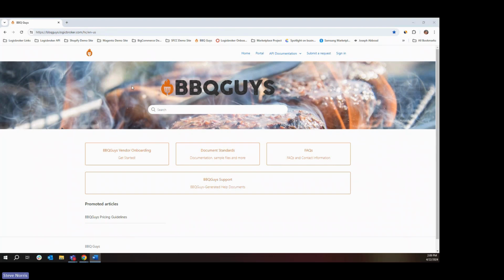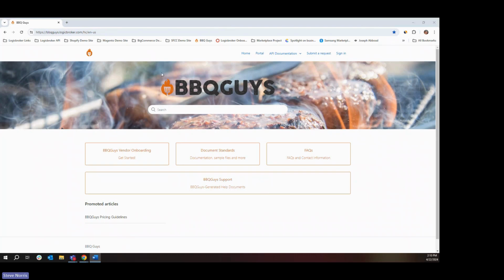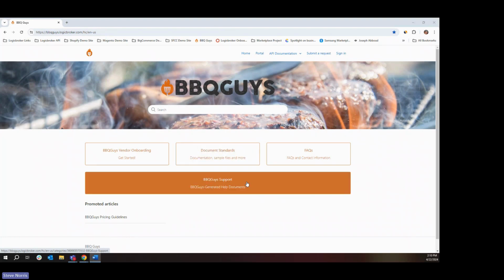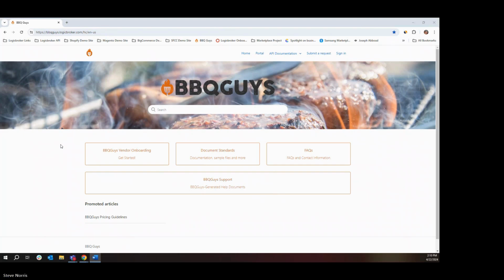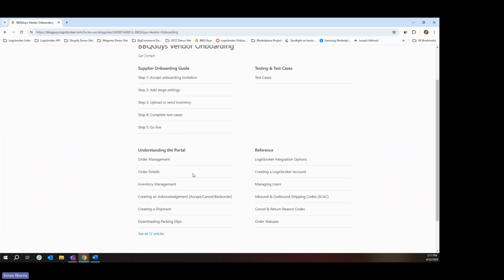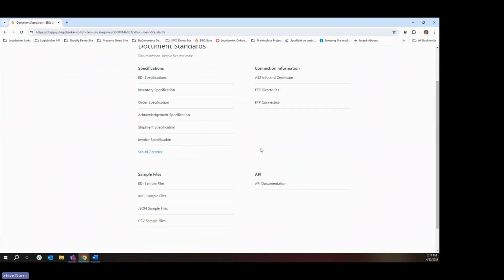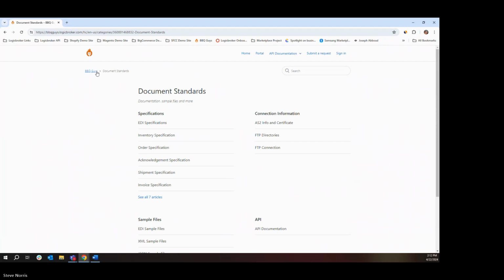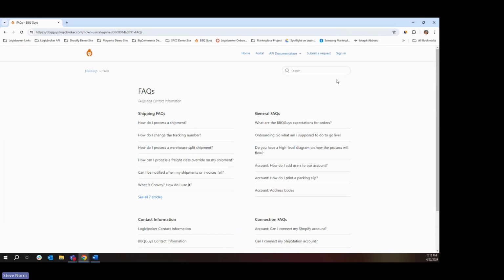Product Feature Spotlight: Branded Knowldegebase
Onboarding Suppliers is necessary to grow your Multi-Vendor program.  Every client’s program and customer experience is different, therefore clearly defining and sharing your policies will increase onboarding efficiency, reduce onboarding time, and ensure consistent customer brand experience.